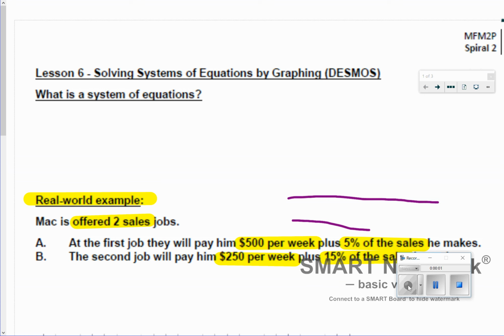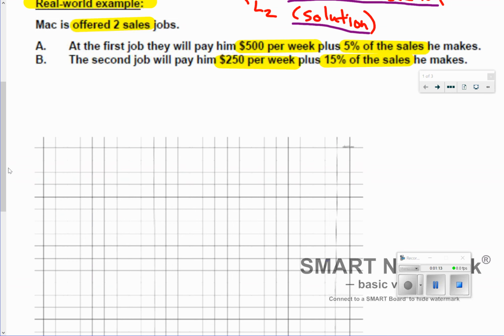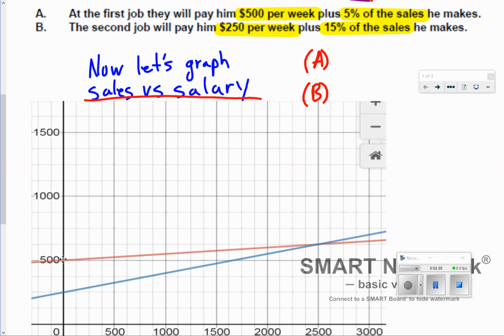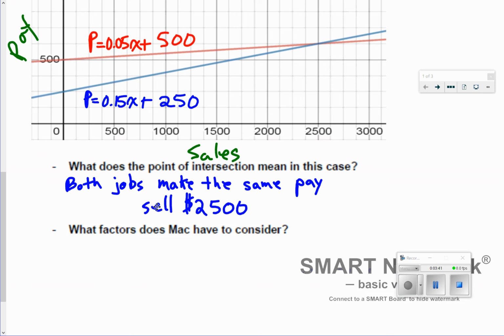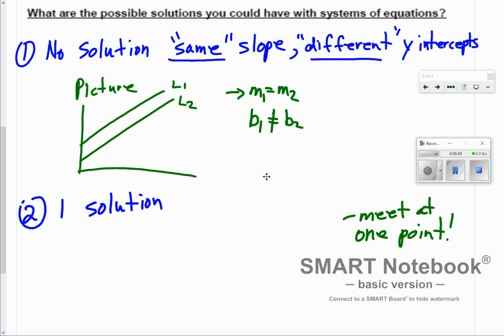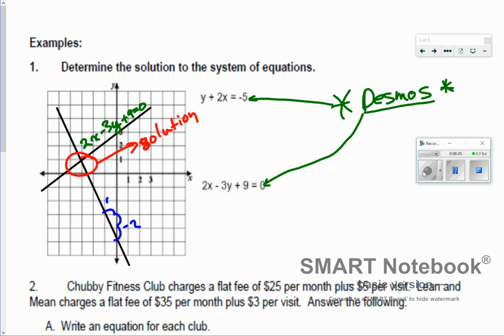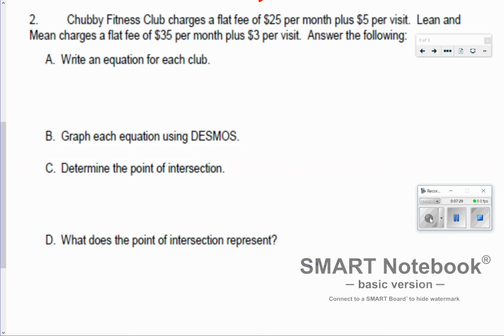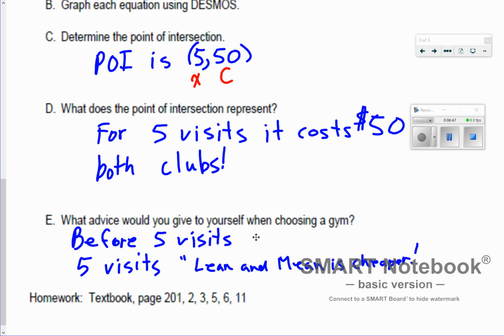MFM2P S2 D6 Solving Equations 2